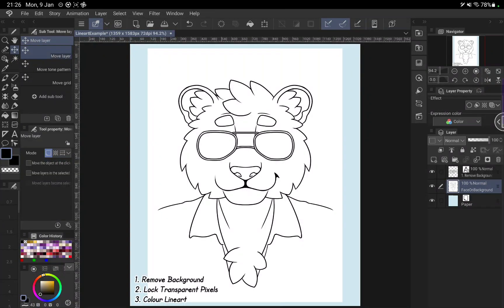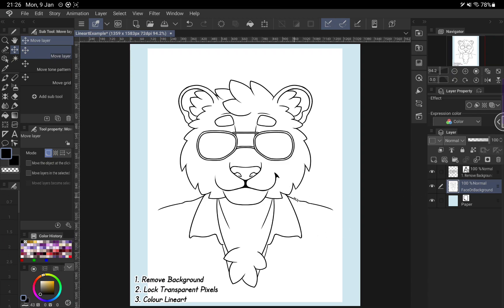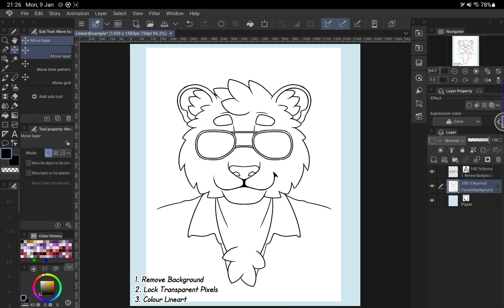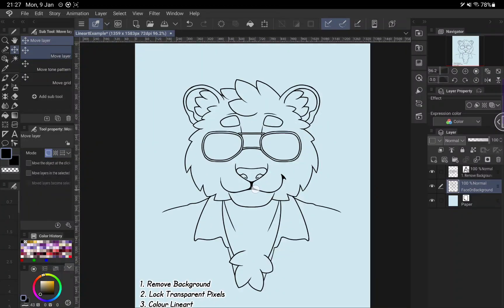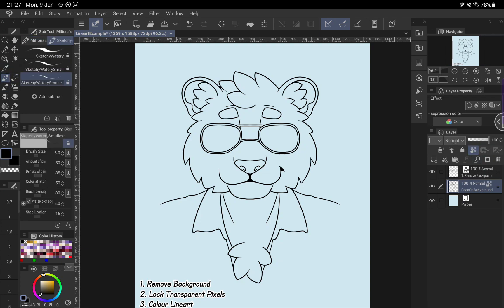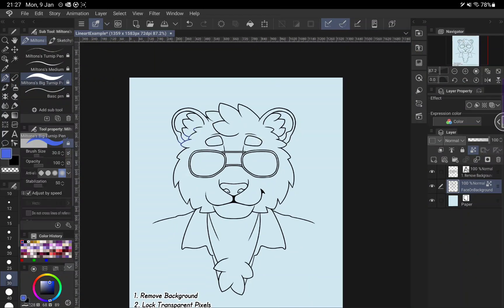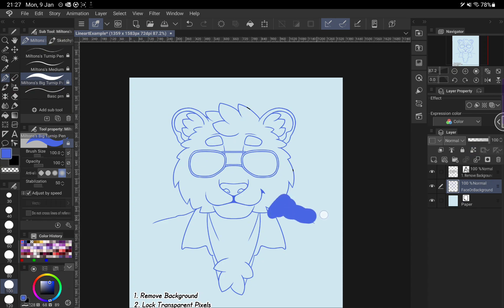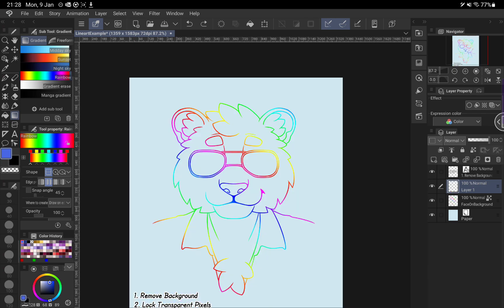Removing Background, Locking Transparent Pixels, Colouring Lineart WITH AUDIO (Clip Studio Paint)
Sorry to people who watched my last attempt at this and found it difficult to tell what I was doing - i've re-recorded it with audio! Thankfully I still had the file knocking about eh :)

Some neat tricks for CSPaint: Convert Brightness to Opacity and Lock Transparent Pixel